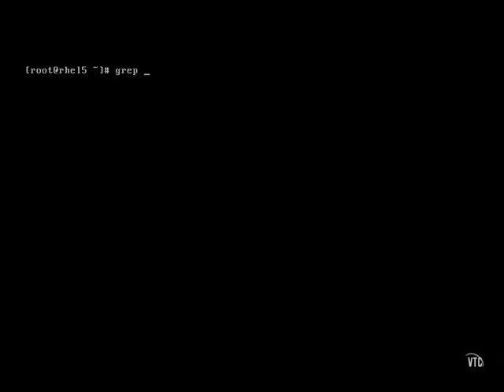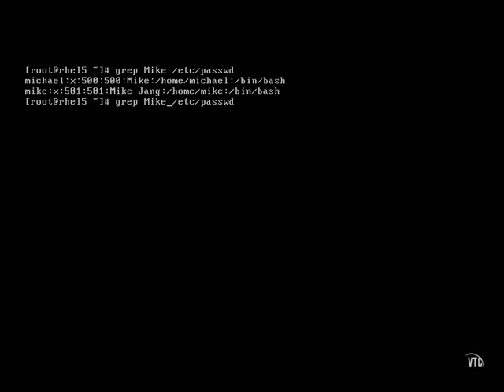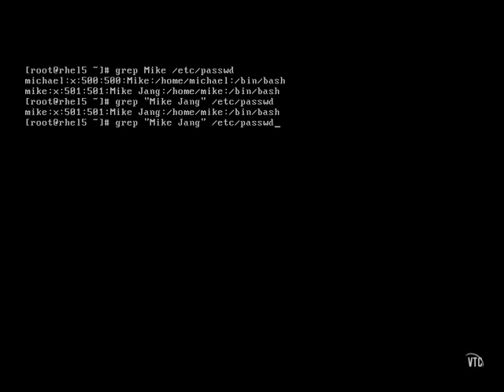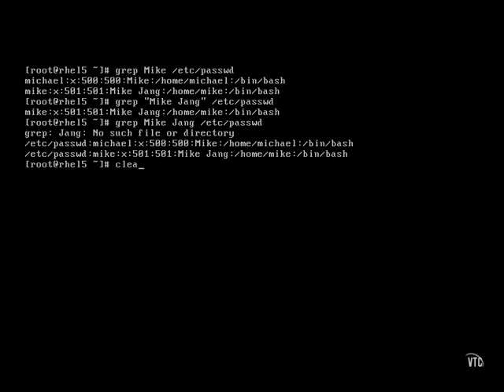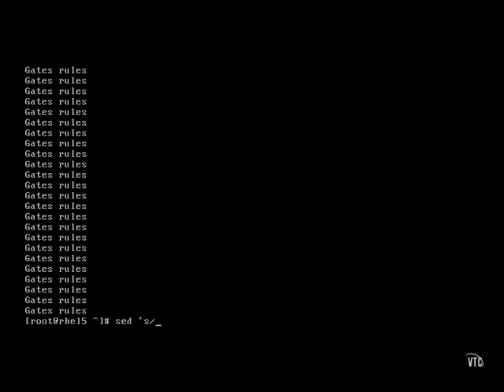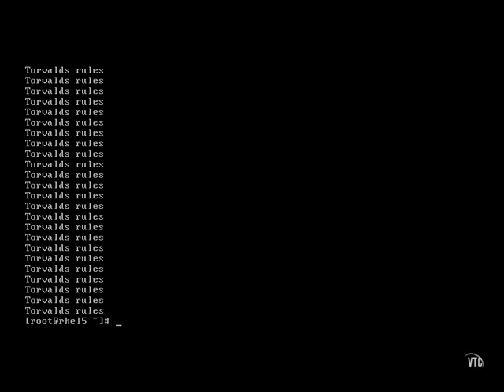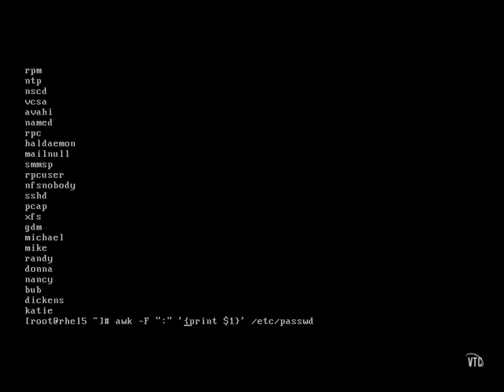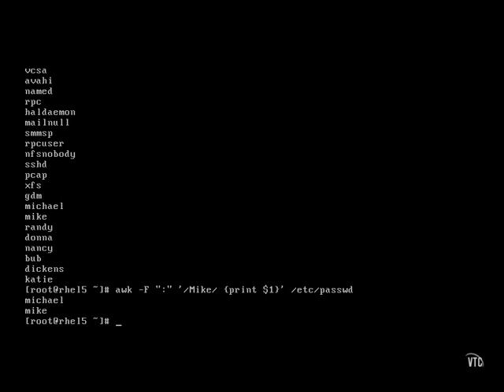Processing Text Streams and Files.mov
Uplode By Khushal.